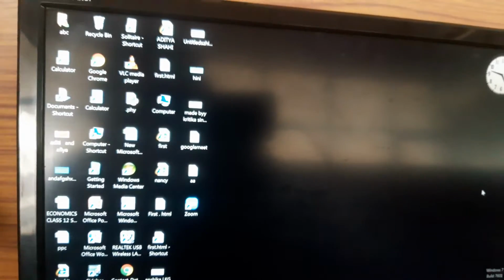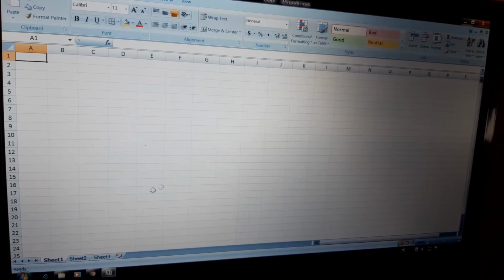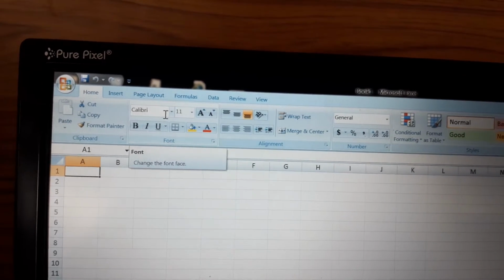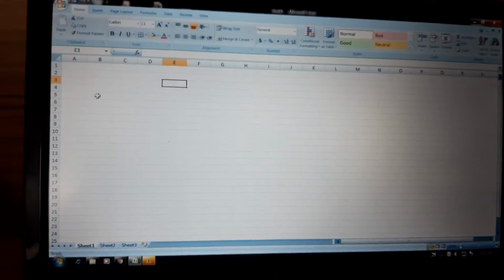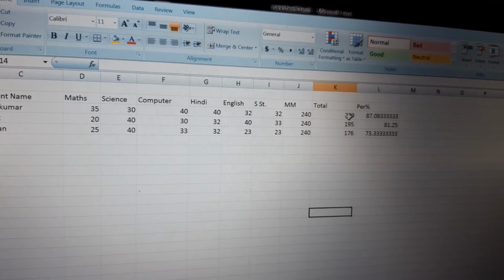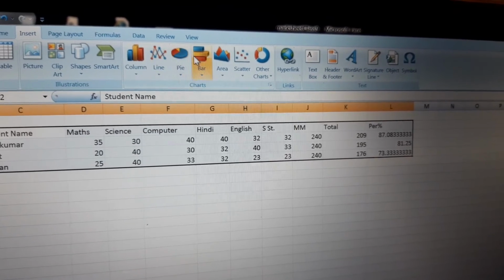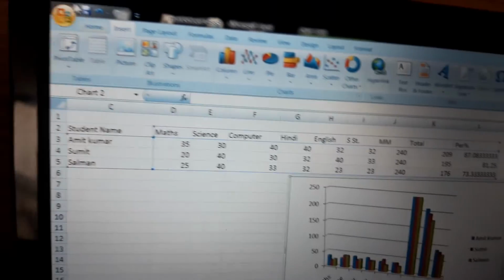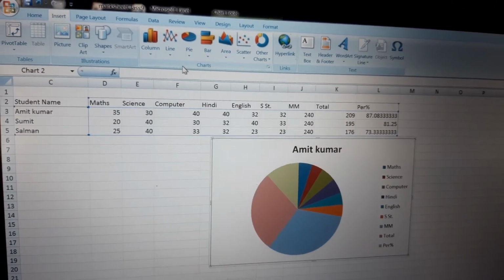Class 9 ch 11 Type of charts